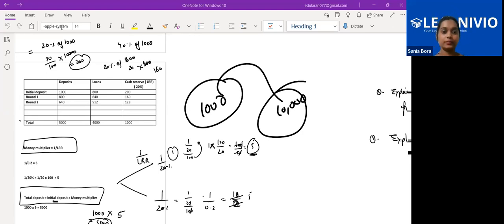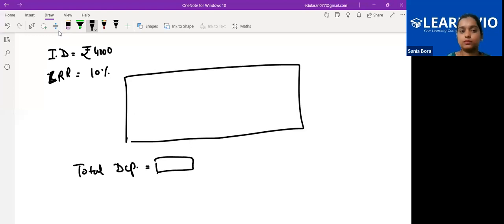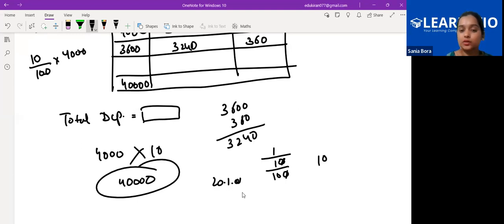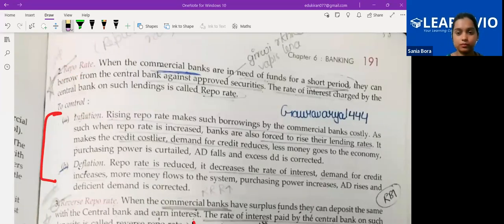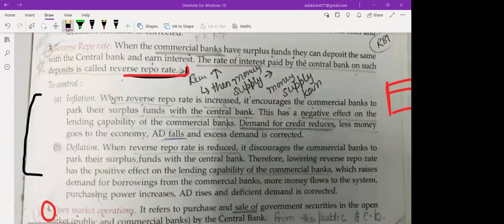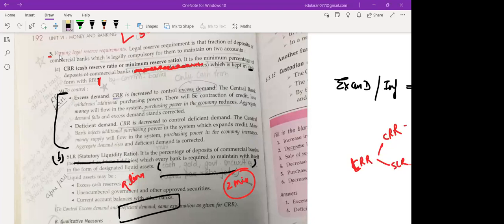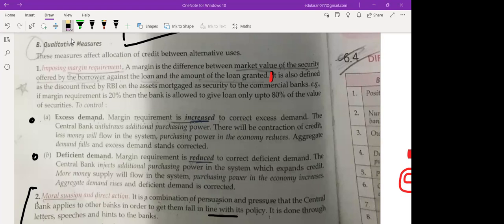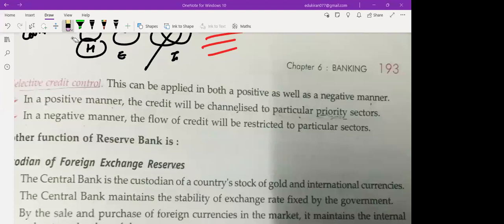Learnivio | Economics Lect 12th CBSE E1 02-06-2024